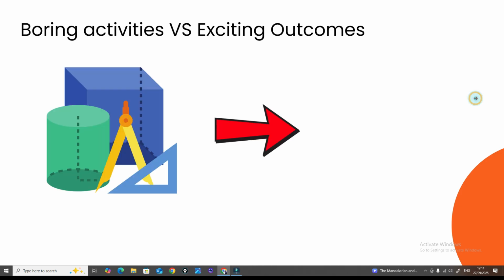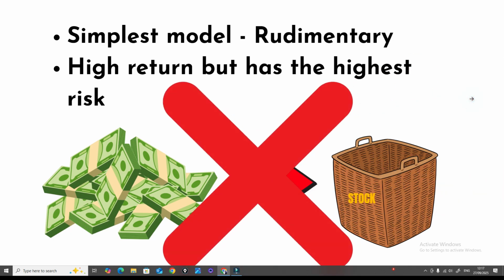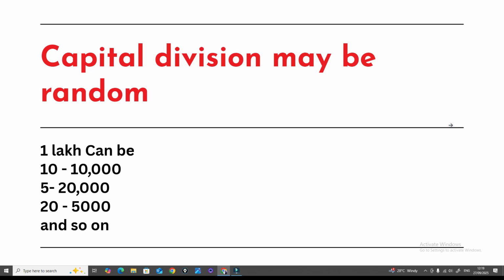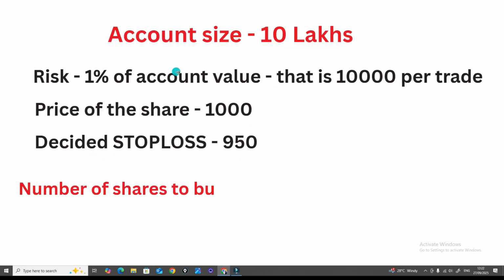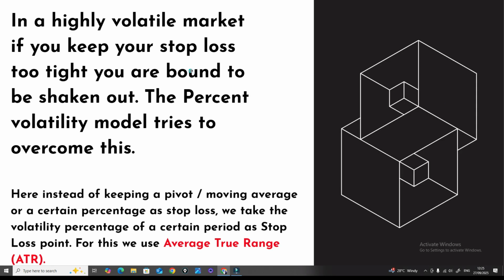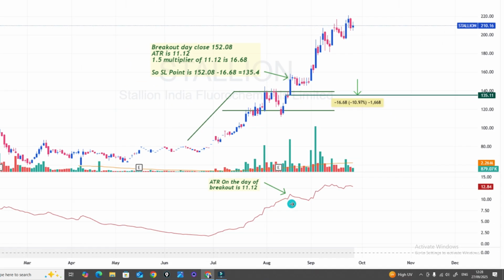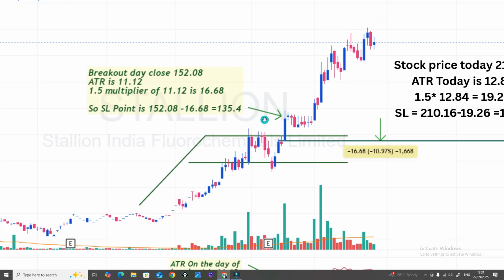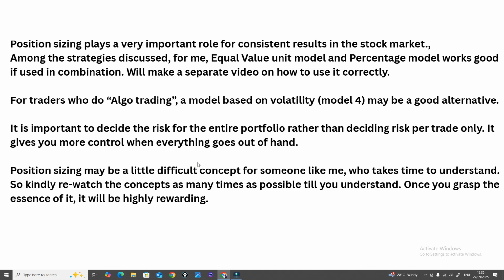How to do Position Sizing for swing Trading like a Pro? Van K Tharp's Strategies - Beginner's Guide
In this video, I explain Van K. Tharp’s four different types of position sizing strategies in stock trading in a simple and easy-to-understand way. 📊 Whether you are a beginner or an experienced trader, knowing how to size your positions can make a huge difference in managing risk and improving returns.

🔹 What you’ll learn in this video:

The importance of position sizing in trading

Van Tharp’s 4 types of position sizing strategies:

Model 1 - One unit per fixed value
Model 2- Equal value units
Model 3- Percentage risk based model
Model 4- percentage Volatility model

How each strategy affects risk and reward

Practical examples to understand better

👉 If you want to grow as a trader and manage your trades with confidence, this video will give you the foundation to start applying position sizing the right way.